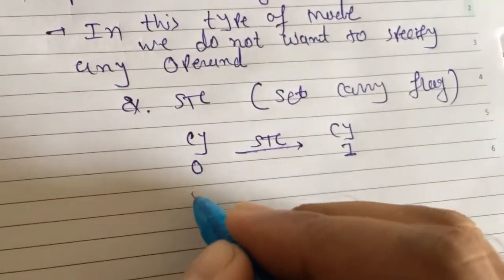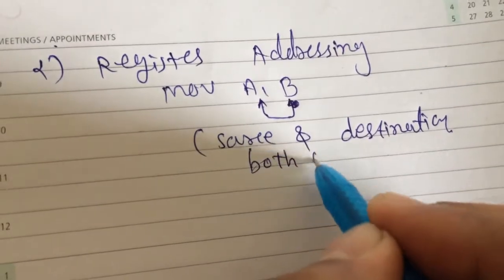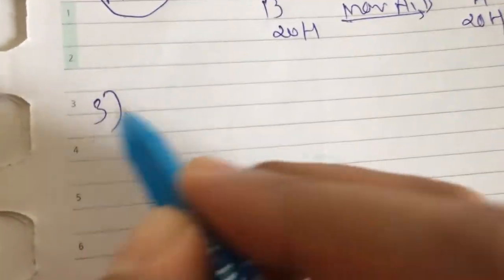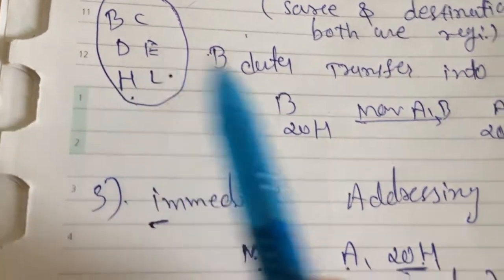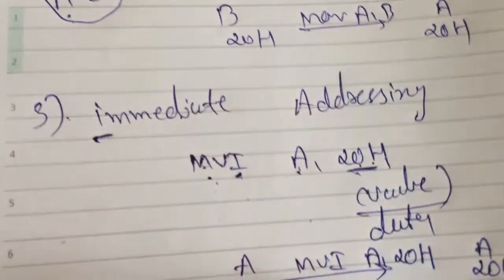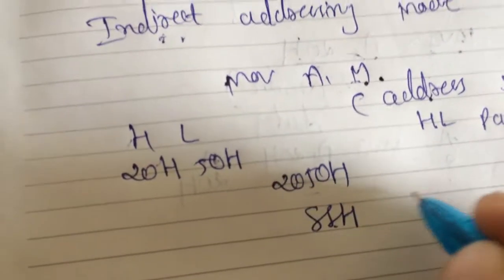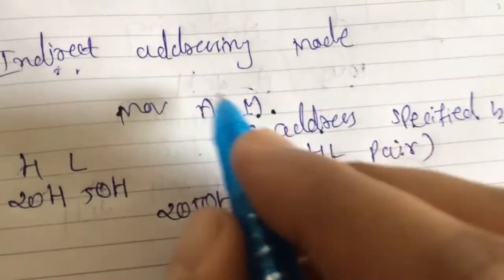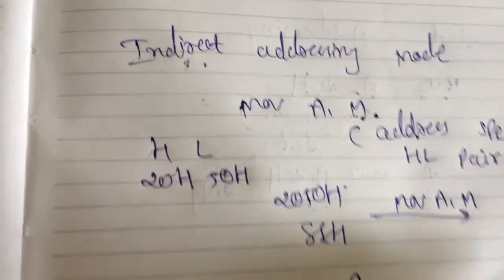Addressing mode of 8085(B) By Niraj Bhadresha